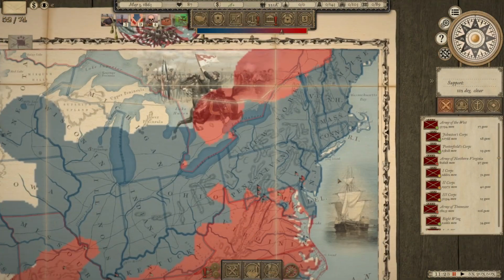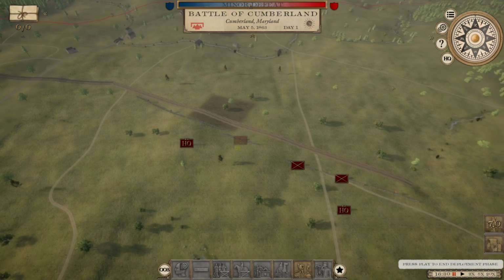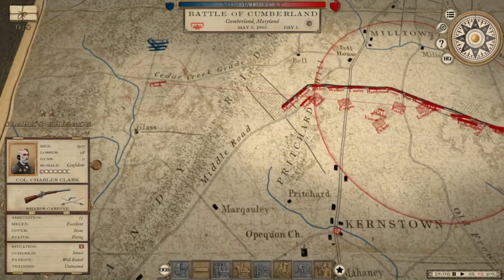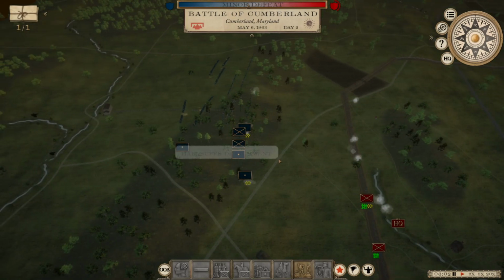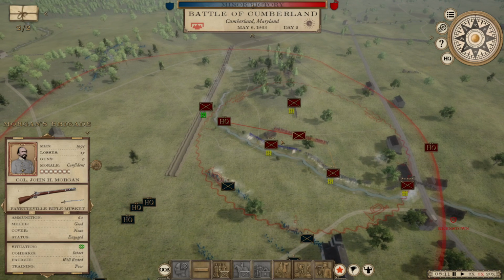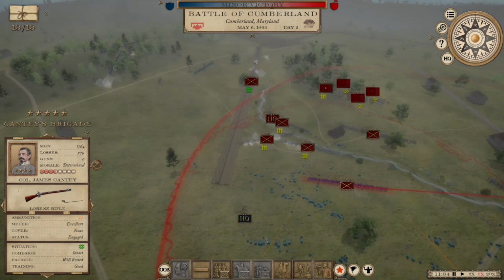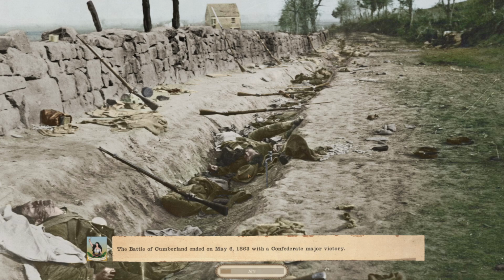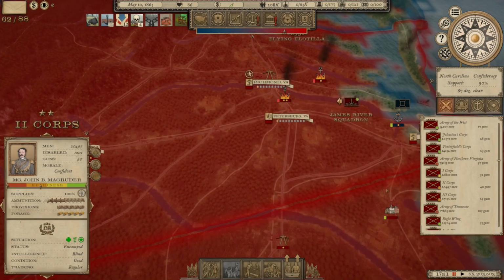Grand Tactician: The Civil War | Longstreet's Heros! | CSA LP | Part 44